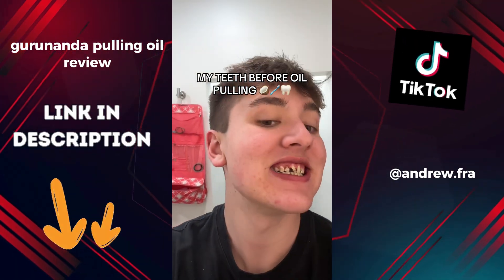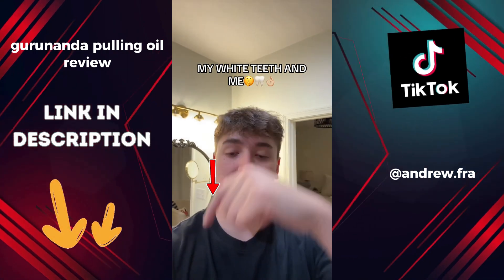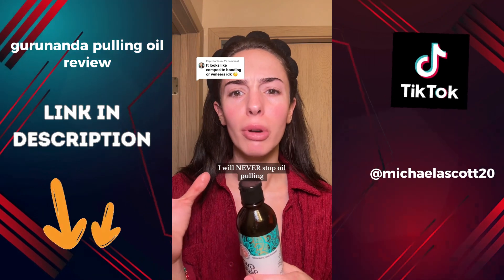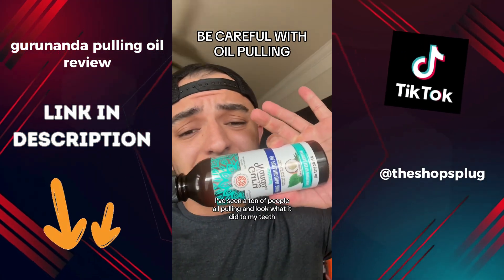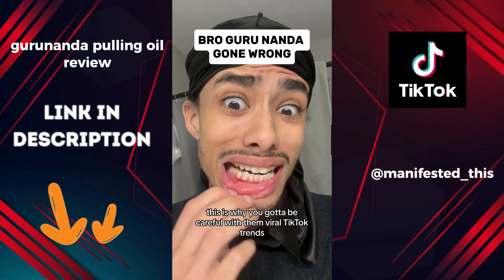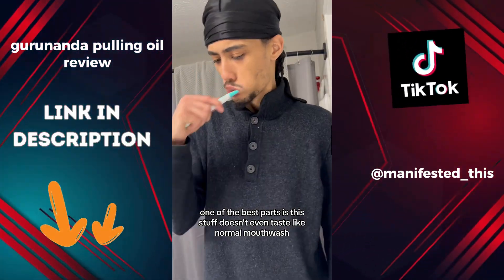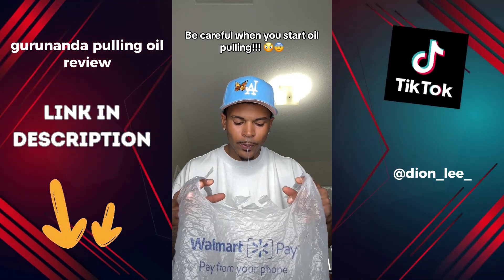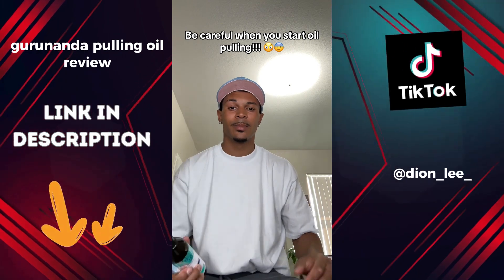Gurunanda Pulling Oil Review (6 real users on TikTok)